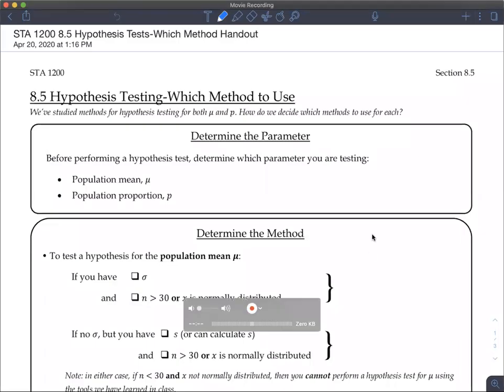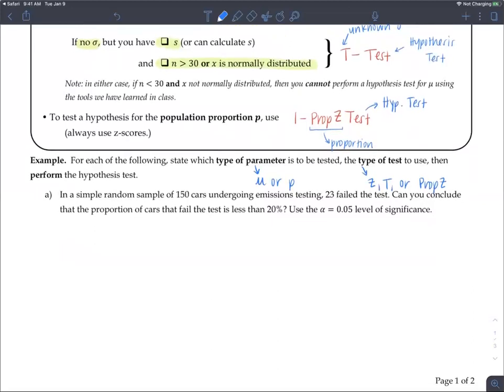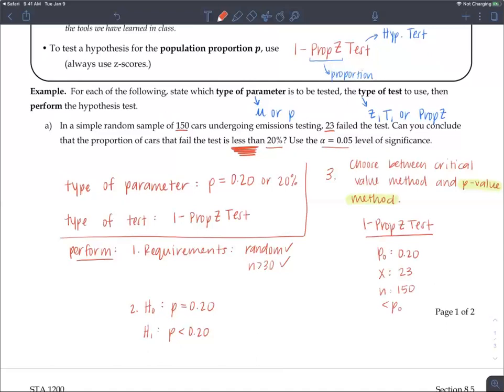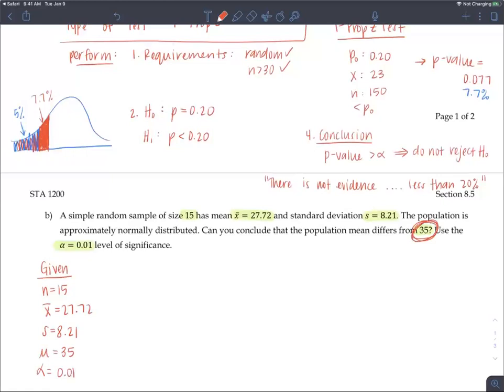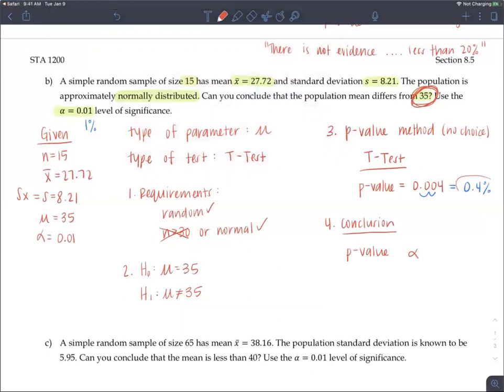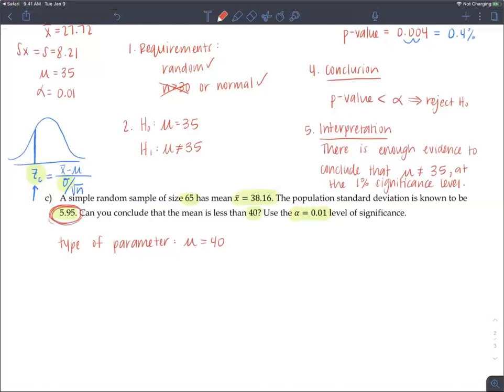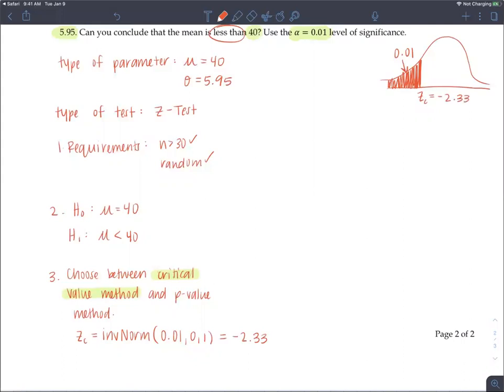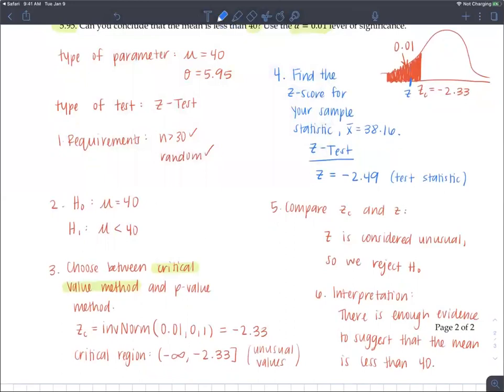STA 1202 4/20 Meeting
One Sample Hypothesis Testing Review